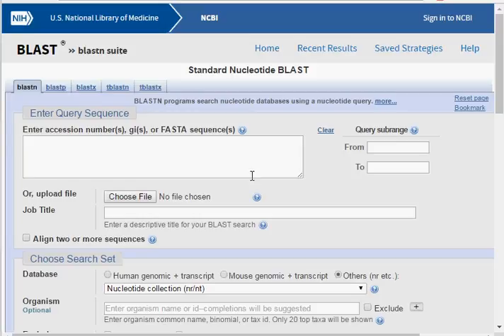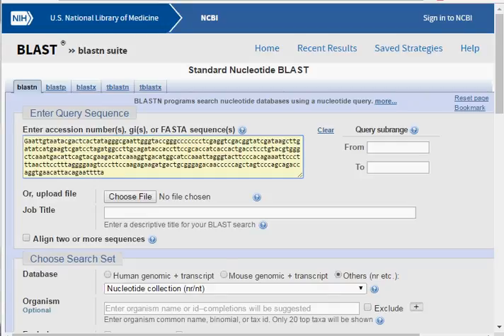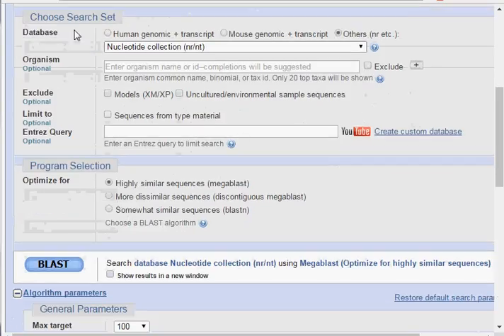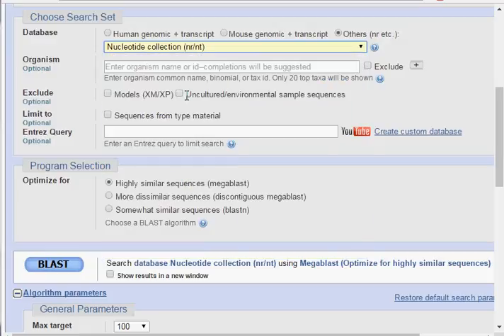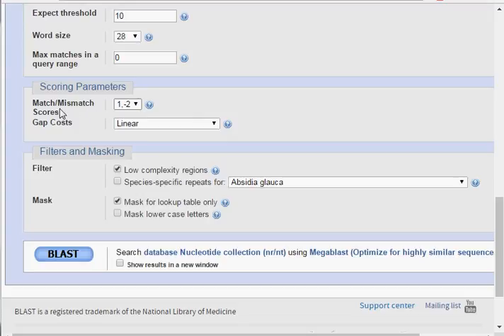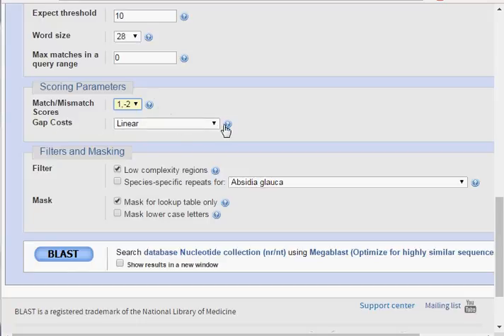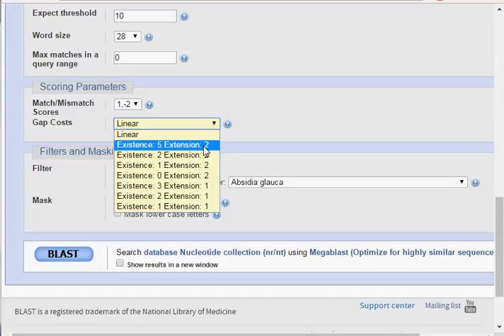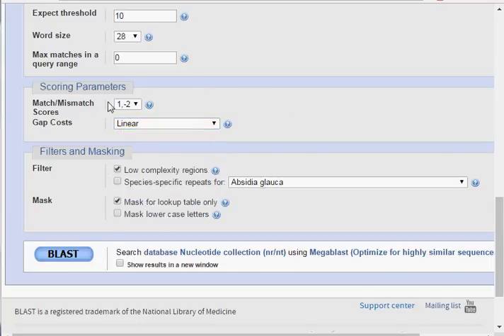BIO2133 Lab4 BLAST overview